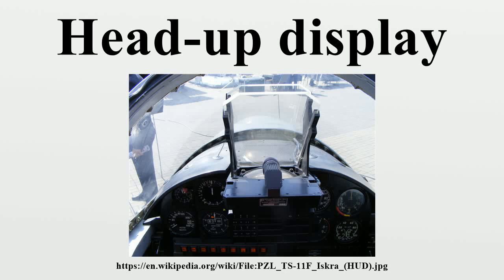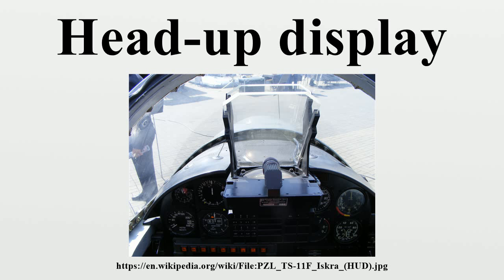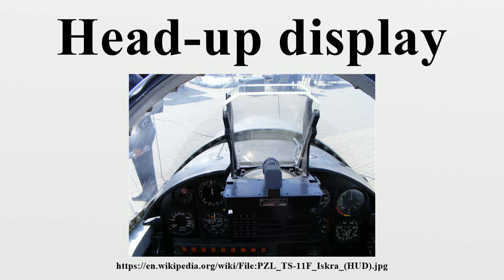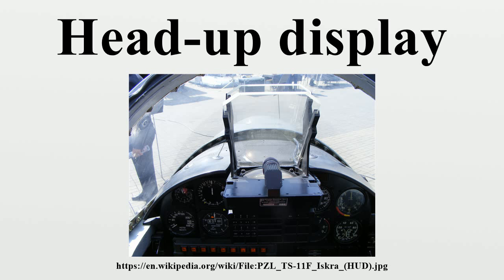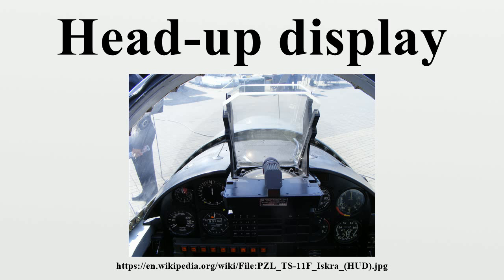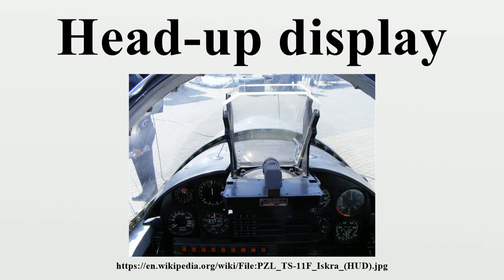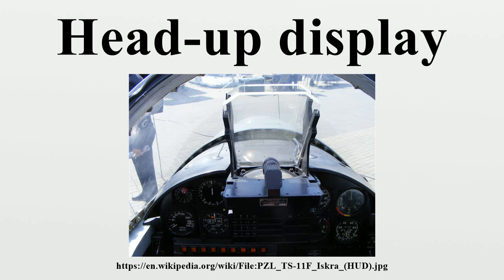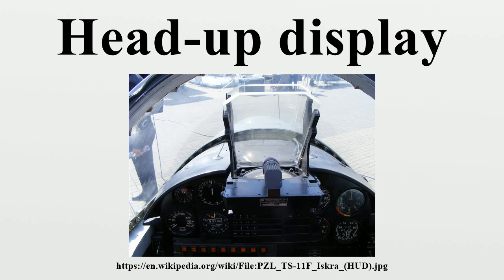Head-up display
A head-up display or heads-up display—also known as a HUD—is any transparent display that presents data without requiring users to look away from their usual viewpoints.The origin of the name stems from a pilot being able to view information with the head positioned "up" and looking forward, instead of angled down looking at lower instruments.

Image-Copyright-Info
Author-Info:   Spike78

Image-Copyright-Info